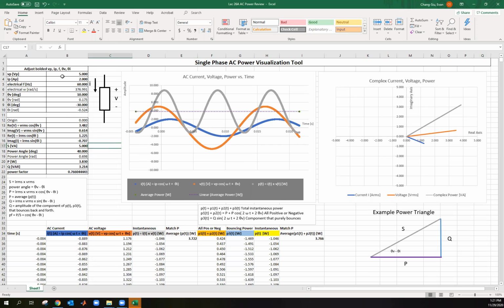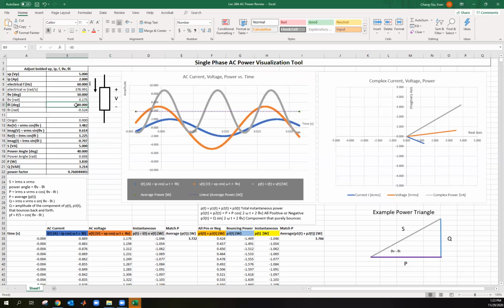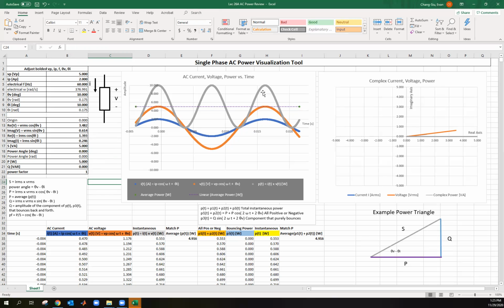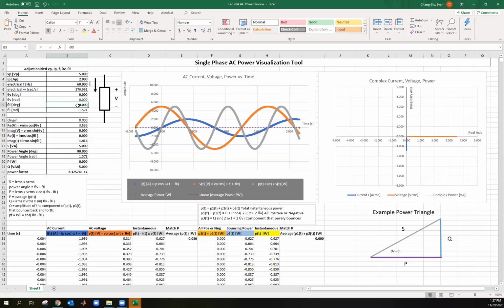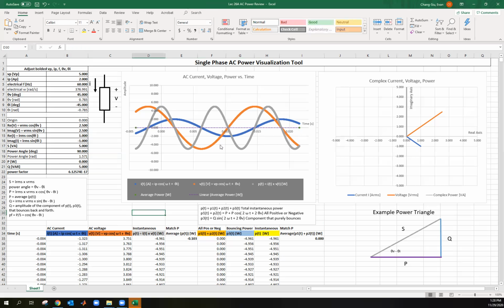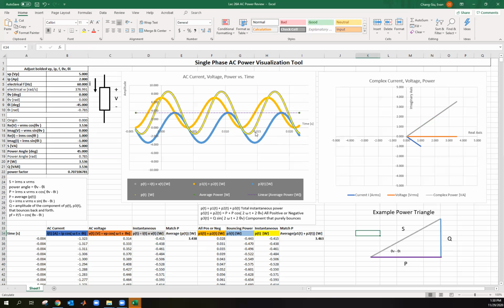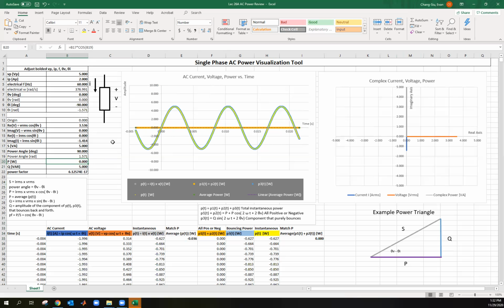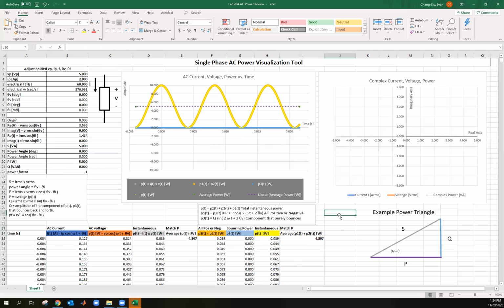ET 250 Lecture 26A Single Phase AC Power Visualization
Topics Covered

Visualization of AC current, voltage, AC power